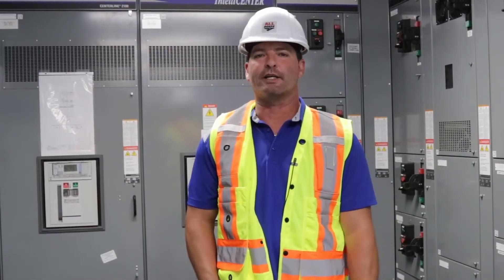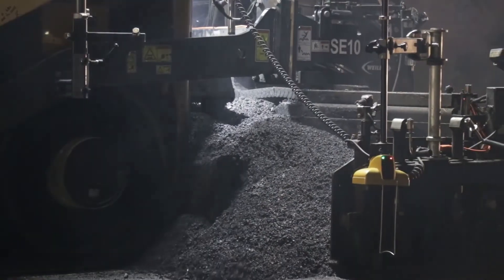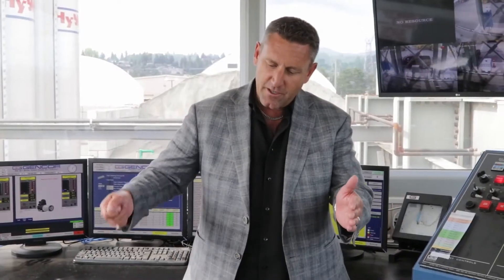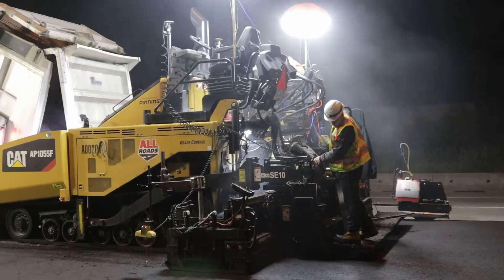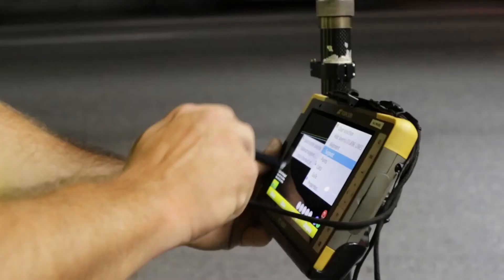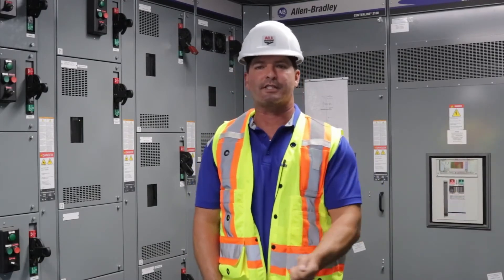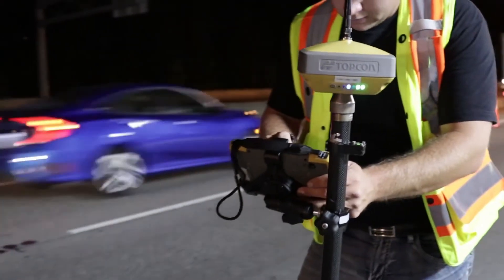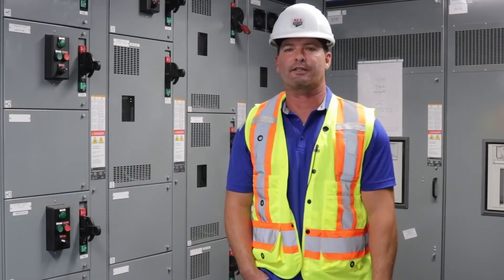Trans Canada Highway Project with SmoothRide Technology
Watch how All Roads Construction in British Columbia used SmoothRide to design and resurface 48 miles (78 Km) of highway with minimal lane closures and challenging conditions.  The combination of people, new technology, and design intentions provides you a high level overview of modern asphalt paving today.